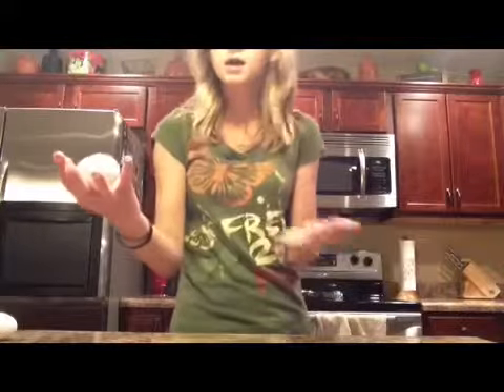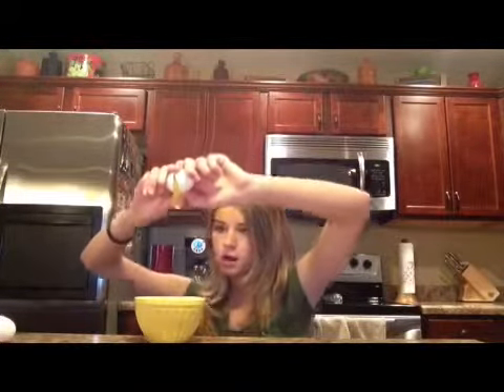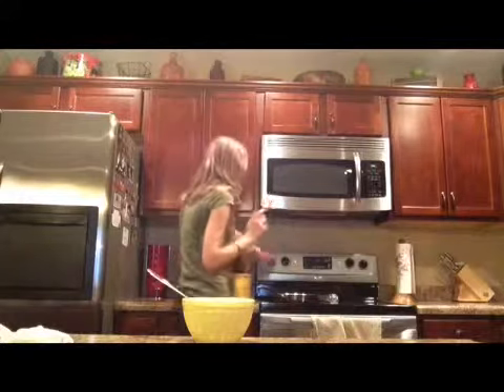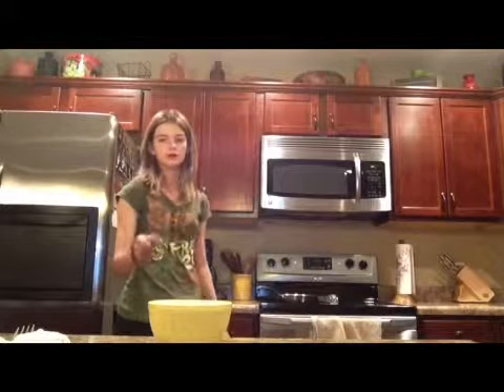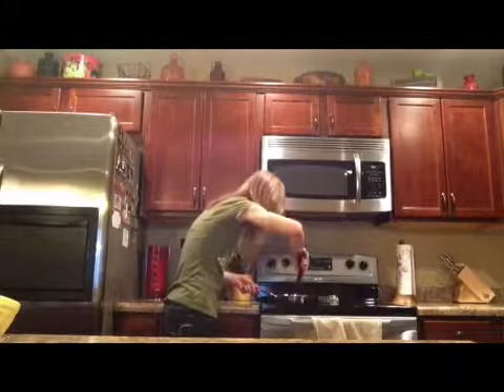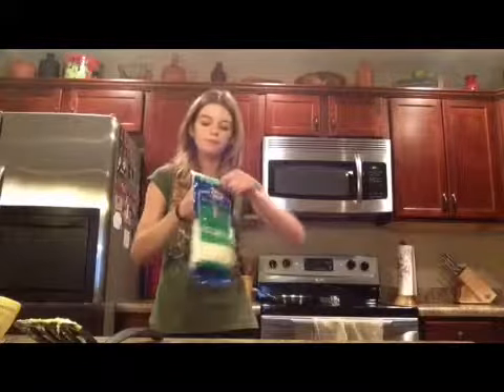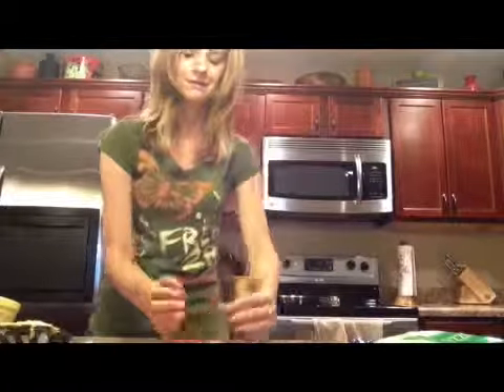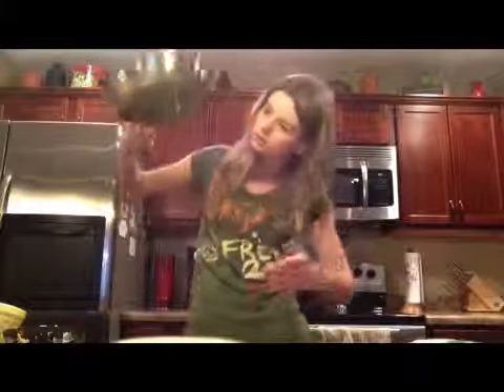Kitchen madness-eggs made with Videoshop